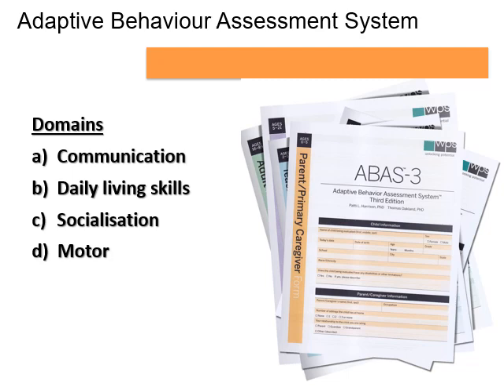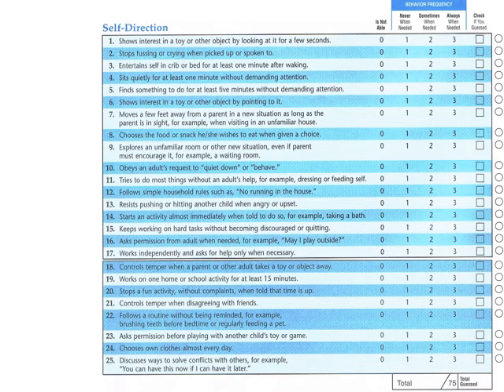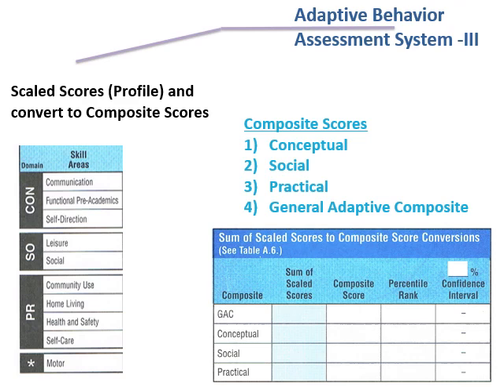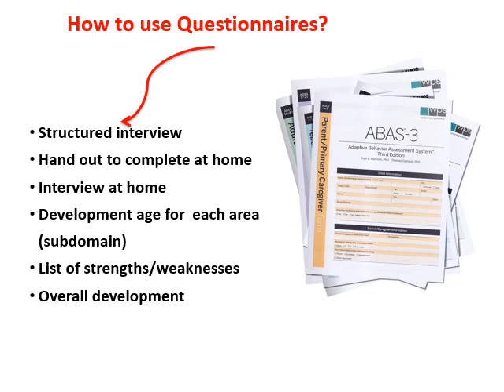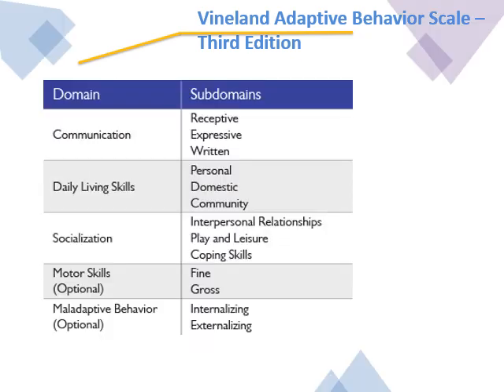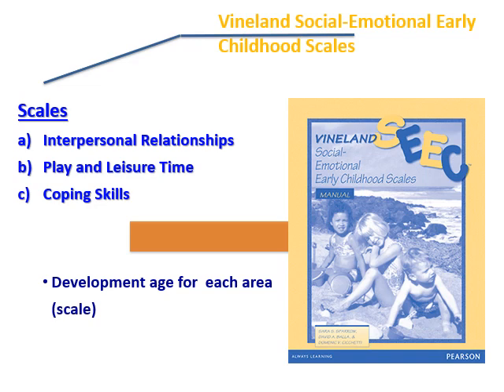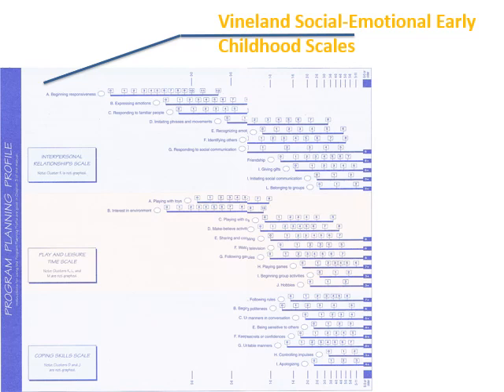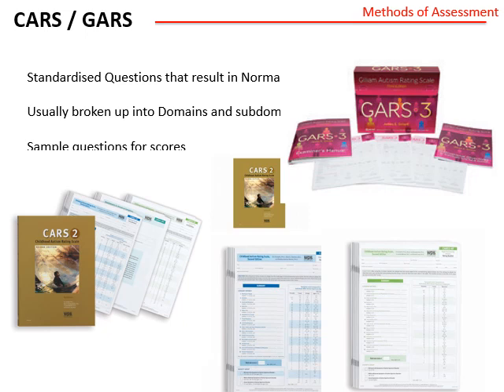2 Adaptive Behaviour Scales